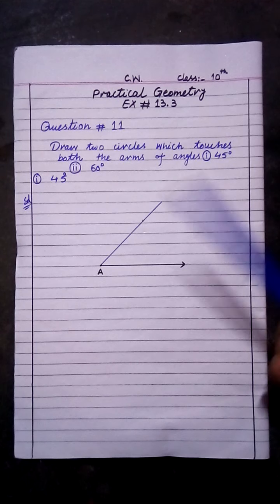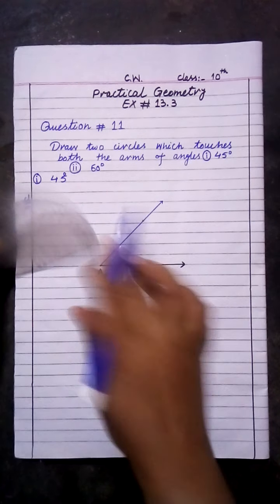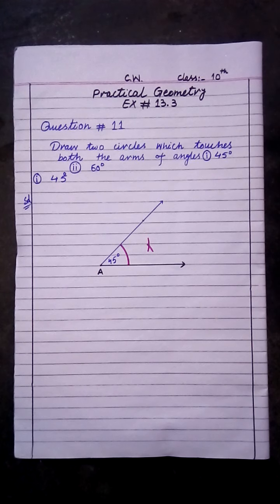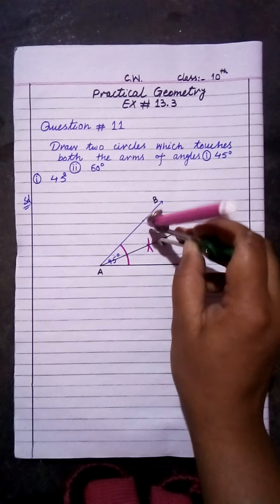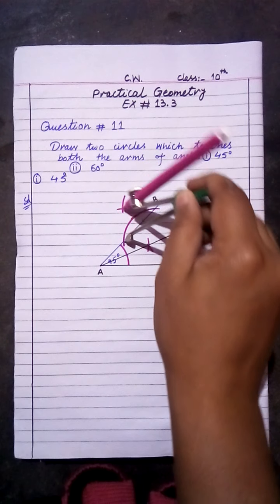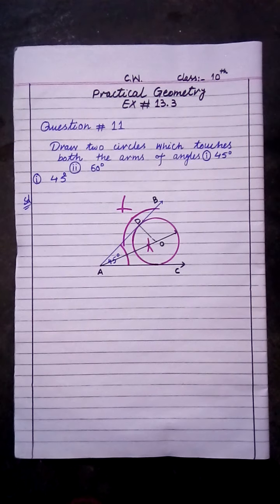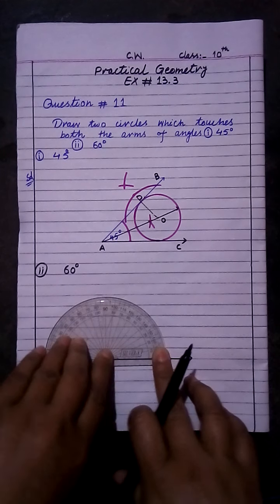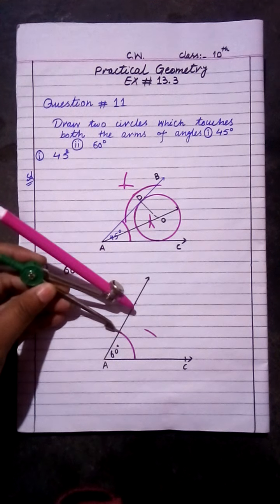Practical Geometry Circles class:-10th sub:- maths EX#13.3 Q:-11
circle touches the arms of angle